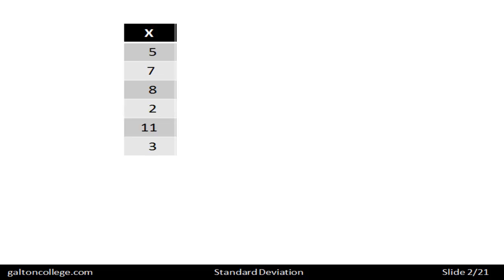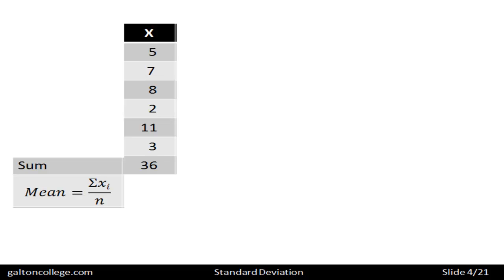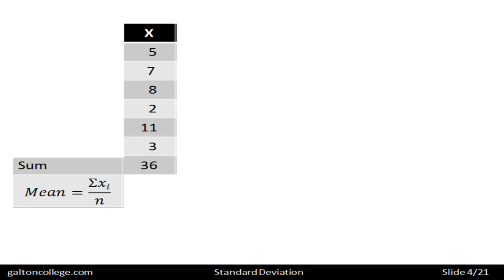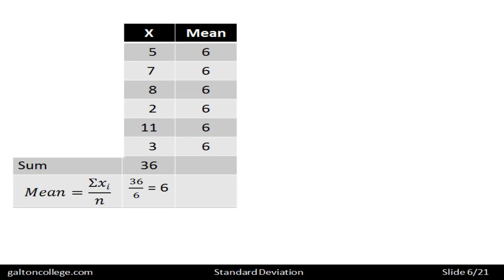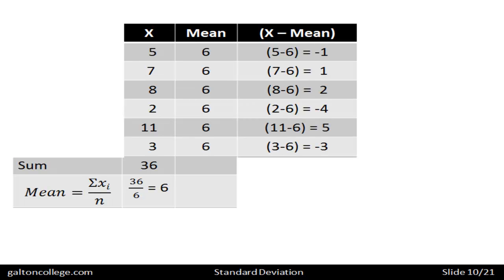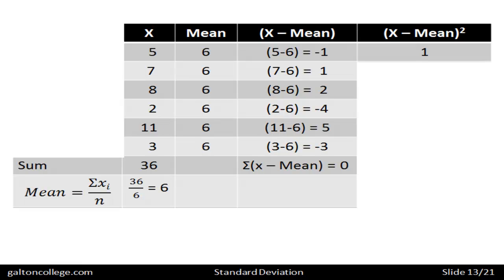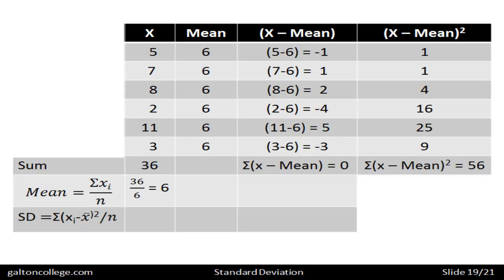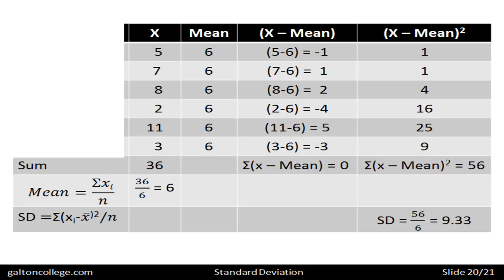Standard Deviation Calculation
Standard deviation is a measure of the amount of variation or dispersion in a set of data. It indicates how much the values in a data set differ from the mean or average value of the data. The standard deviation calculation is a critical statistical tool that helps in understanding the reliability and variability of data sets.

The standard deviation calculation involves four steps. Firstly, the mean or average of the data set is calculated. Secondly, the difference between each data point and the mean is calculated. Thirdly, the squared difference between each data point and the mean is calculated. Finally, the sum of the squared differences is divided by the number of data points, and the square root of the result is taken to obtain the standard deviation.

Standard deviation is expressed in the same units as the data set, and its value indicates how much the data points deviate from the mean value. For example, if the standard deviation is high, it means that the data points are spread out over a wider range, and there is more variability in the data set. Conversely, if the standard deviation is low, it means that the data points are clustered around the mean, and there is less variability in the data set.

The importance of the standard deviation calculation lies in its ability to provide valuable insights into the reliability of data sets. For example, in scientific experiments, a high standard deviation indicates that the results may not be reliable or consistent. In financial analysis, standard deviation is used to calculate the risk associated with an investment. A high standard deviation indicates that the investment is riskier, while a low standard deviation indicates that the investment is less risky.

In addition to its use in scientific and financial analysis, standard deviation is also used in quality control and manufacturing. For example, the standard deviation of product measurements can be used to determine whether a manufacturing process is consistent and reliable. If the standard deviation is high, it indicates that there is a problem with the process, and the product may not be of high quality.

Another important application of the standard deviation calculation is in inferential statistics. In inferential statistics, the standard deviation is used to calculate confidence intervals and hypothesis tests. A confidence interval is a range of values that is likely to contain the true population parameter with a certain degree of confidence. The width of the confidence interval is directly proportional to the standard deviation. Hypothesis tests are used to determine whether a difference between two groups or variables is statistically significant. The standard deviation is used to calculate the test statistic, which is then compared to a critical value to determine whether the null hypothesis can be rejected.

In conclusion, the standard deviation calculation is a critical statistical tool that is used to measure the variability and reliability of data sets. It provides valuable insights into the risk and consistency of investments, the quality of products, and the reliability of scientific experiments. Additionally, standard deviation is used in inferential statistics to calculate confidence intervals and hypothesis tests. As such, it is an essential concept for anyone working with data and statistics.